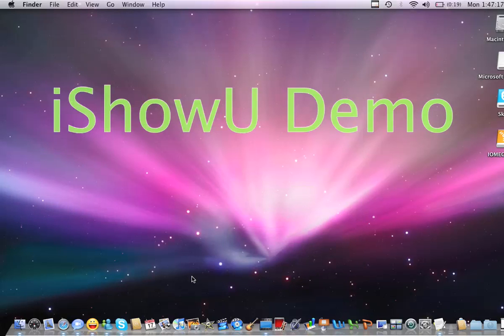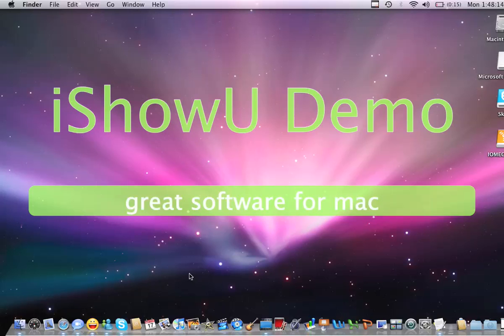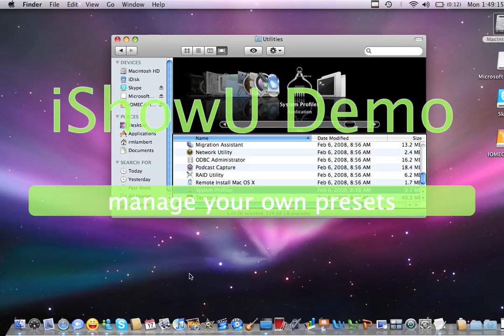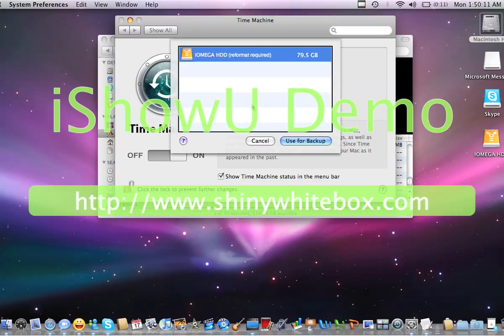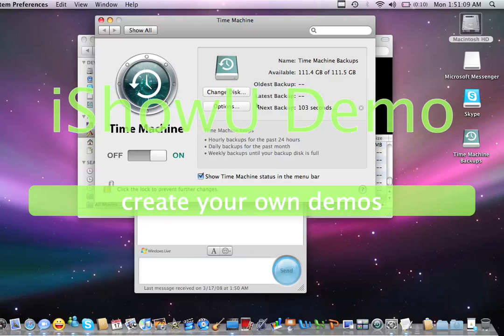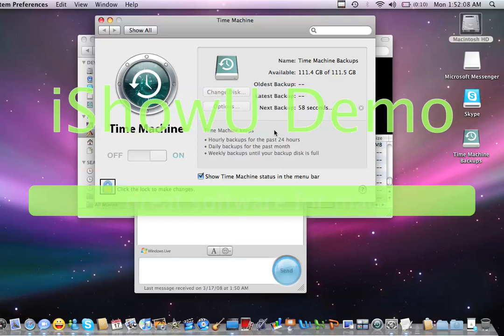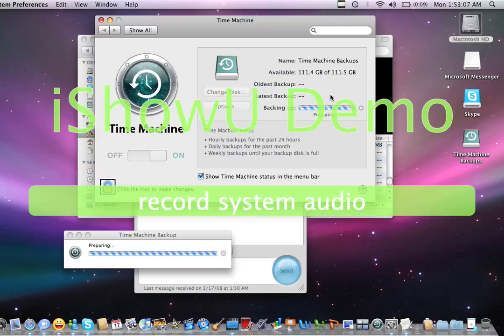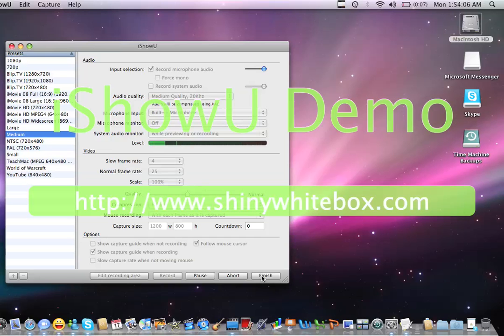Time Machine with VoiceOver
This is how you can set up Time Machine if you are a VoiceOver user, or are curious about how a computer user who is blind would set up Time Machine on their Mac.